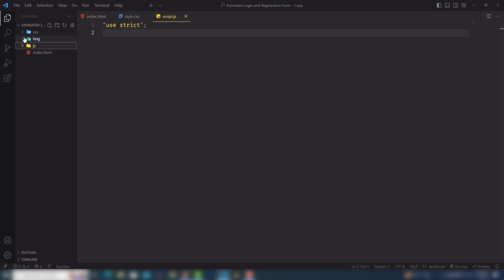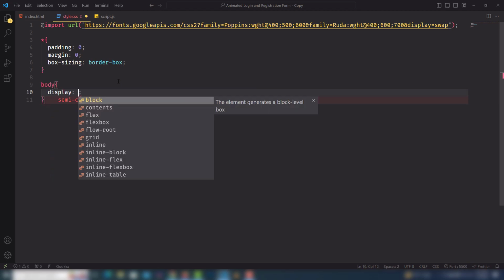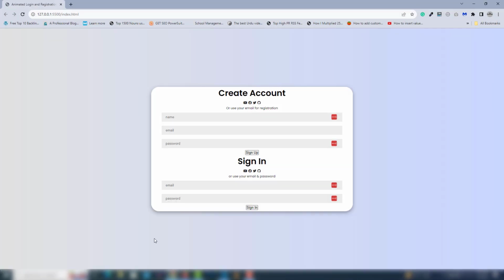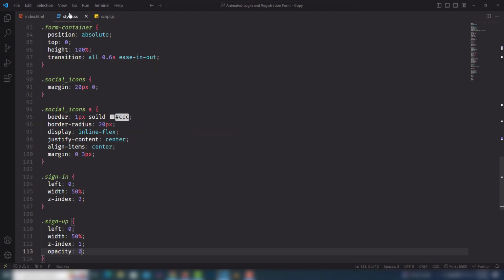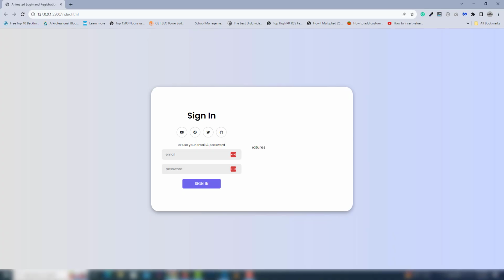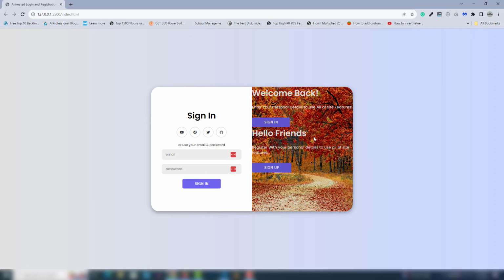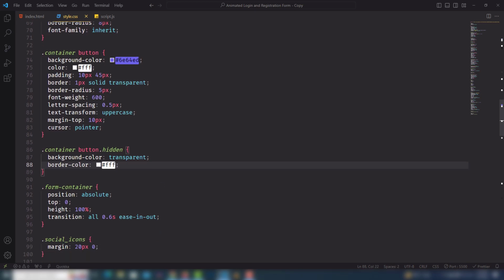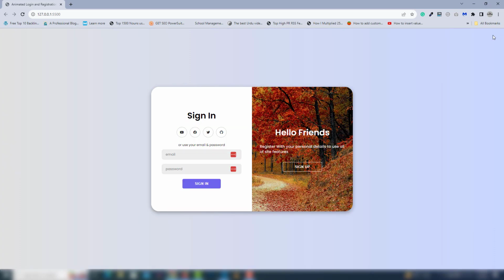Animated Login and Registration Form in HTML CSS & JavaScript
Hey everyone I hope you all of fine, today I'm going to teach with you how to make animated login and registration form in HTML CSS & JavaScript from scratch. It's great project that use to login and register the user.

Mostly, users using that project inside the application, So, I'm going to use HTML CSS and JavaScript to make it step by step. Inside the project have many features such as display login and signup form in the same page. Also have cool animation, you will click on the signup button, then you will able to see signup form with cool animation.

So, I hope you will learn many new things from the tutorial, after watching the complete I hope you've got many ideas from it.